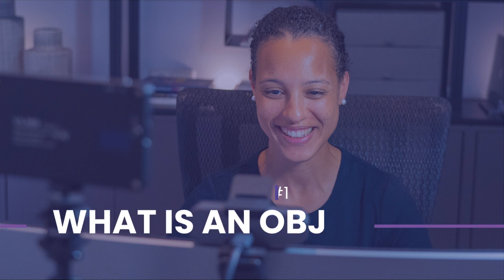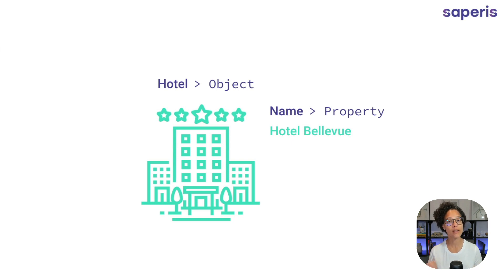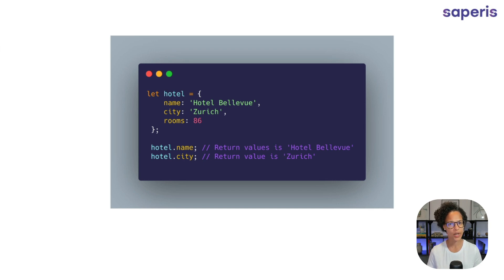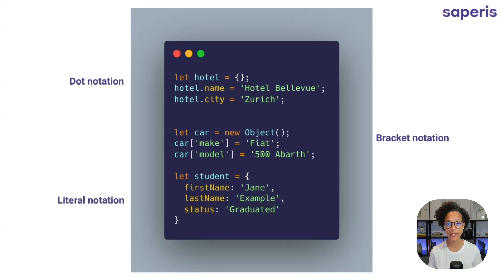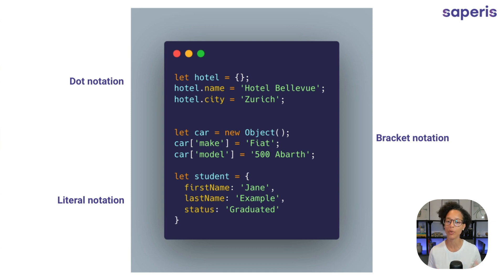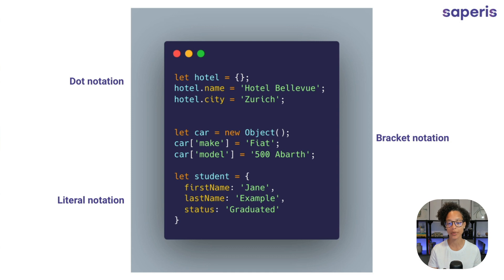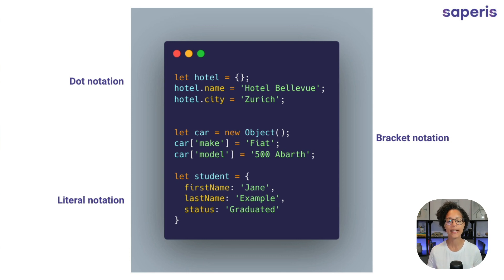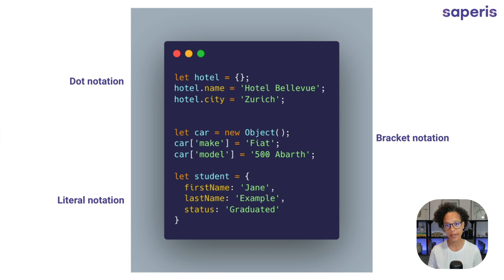JavaScript for Beginners - Objects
In this video I will show you what objects in JavaScript are and how to use them.

00:00 Intro
00:01 What is an object?
00:35 Properties
03:38 Methods
05:08 This

saperis - Technology made easy